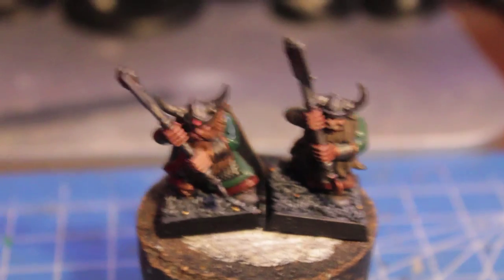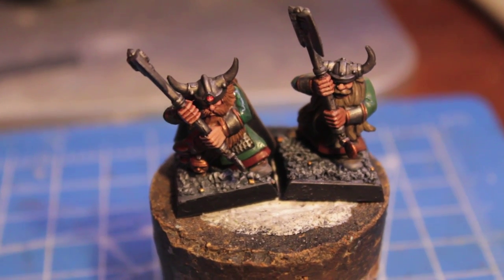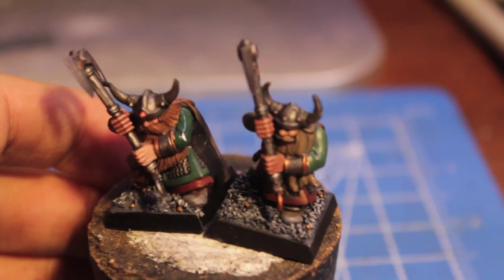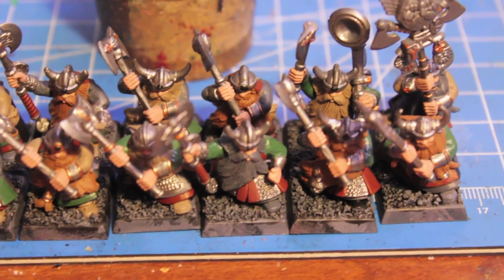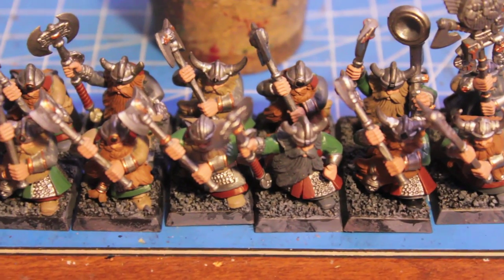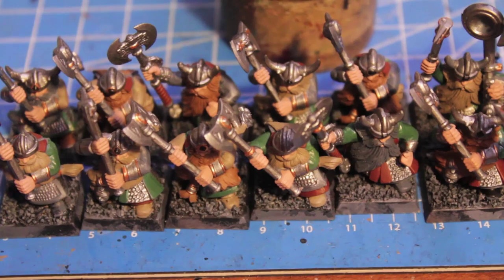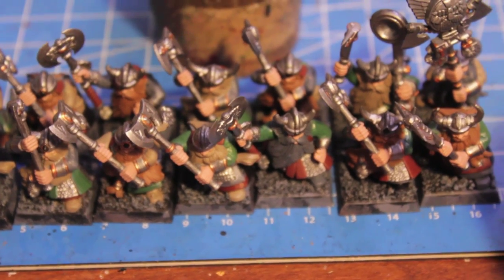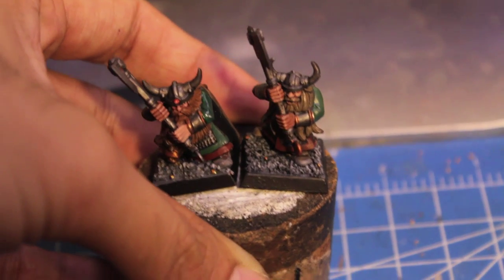Project Dwarfs - Day 7 - BASECOATS!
Today, I get the basecoats on all of my GW Warriors.  Pretty tired after all of the mind-numbing batch painting, but what's keeping me going is just thinking about how awesome they'll be once the washes have been applied and I can get to the awesome highlighting.